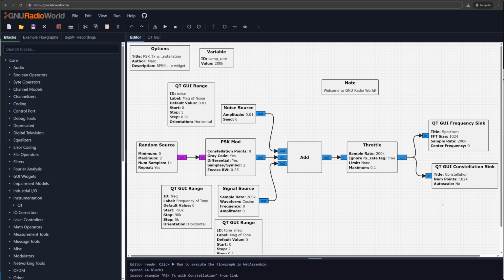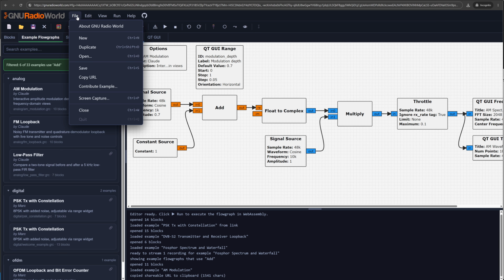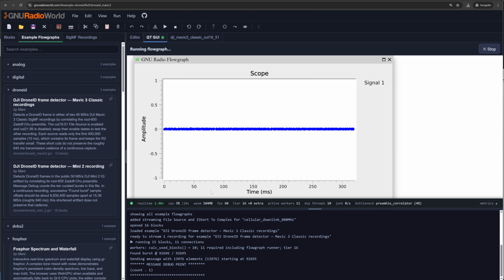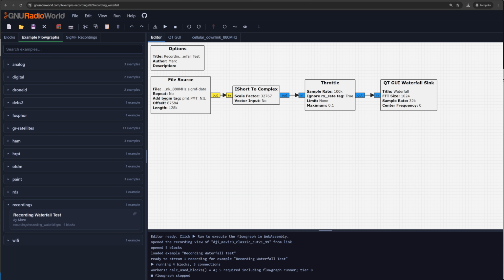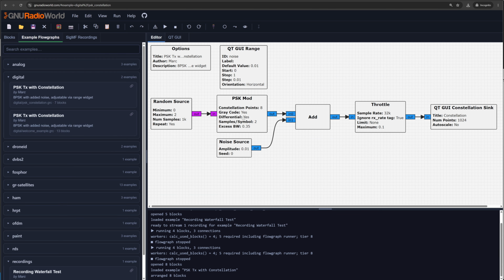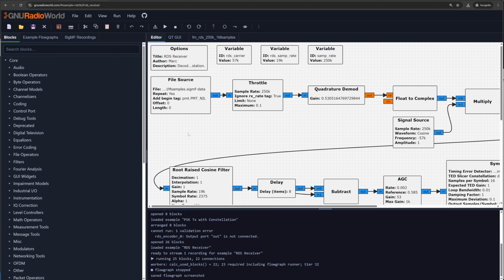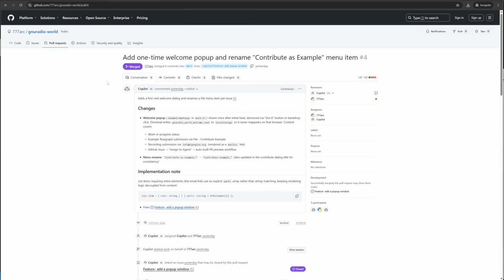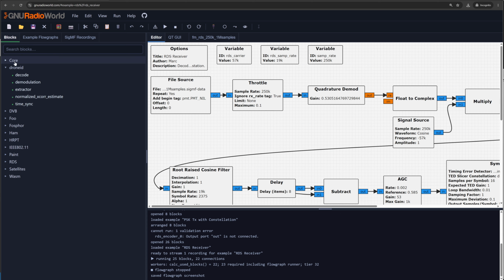GNU Radio World - First Video Introduction